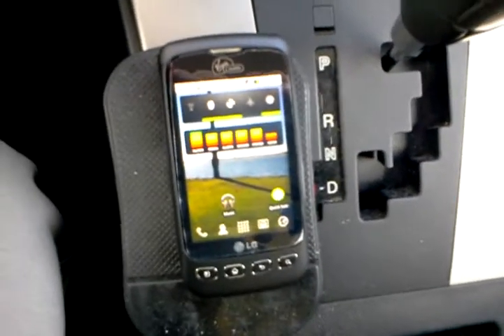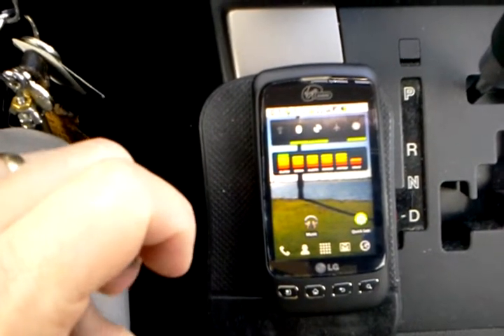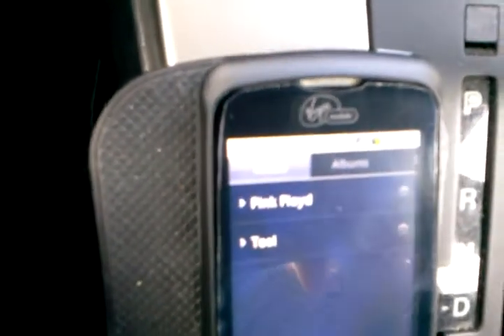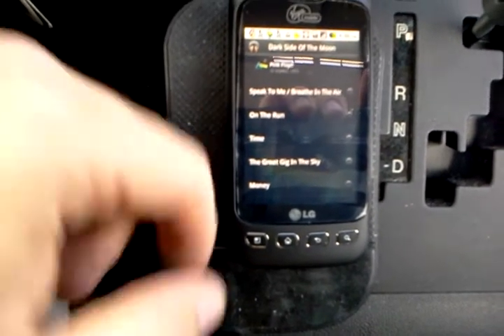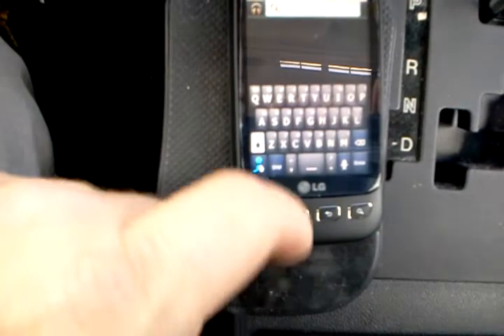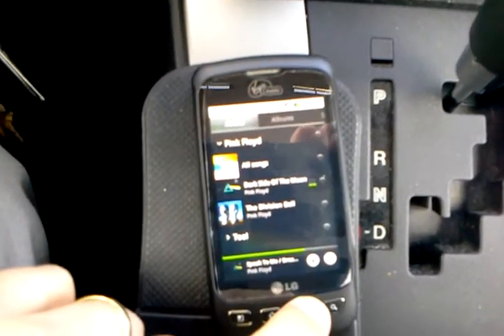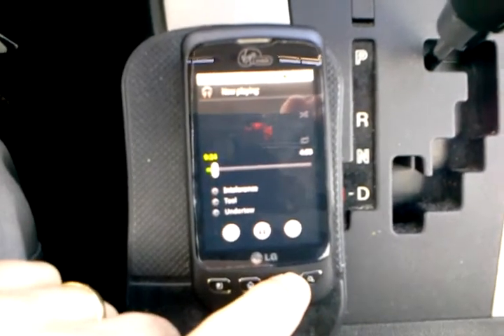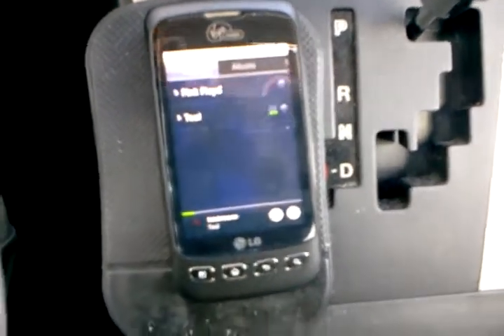Leaked beta of new Android Music App and Samsung Galaxy Tab video quality demo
Recently, the beta of the new Android Developer's Market and the music app were both leaked.
This is a demo, recorded with a 7" Samsung Galaxy Tab, of the music app and it's functionality.

The files can be downloaded via a link in the Android Central forums;